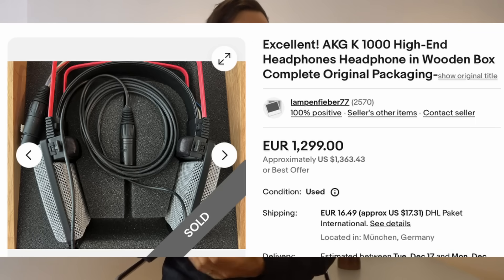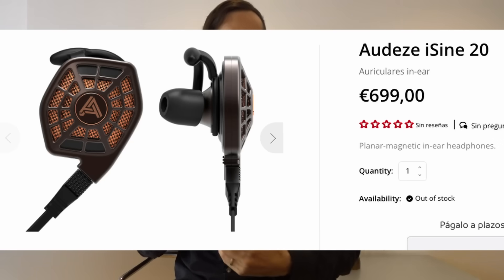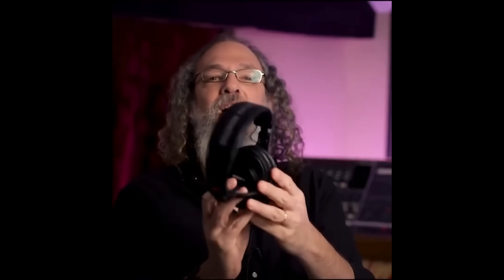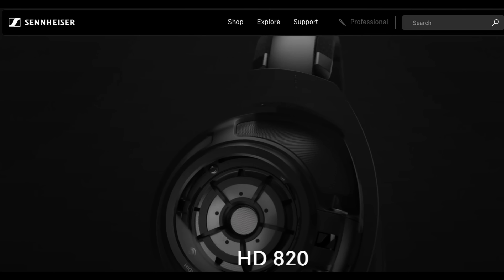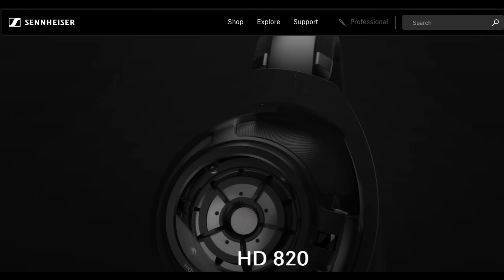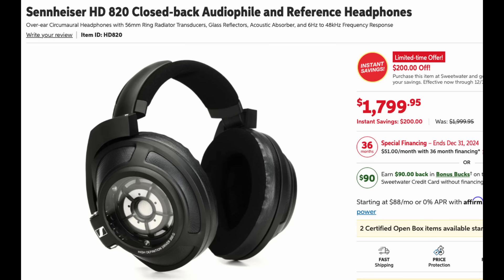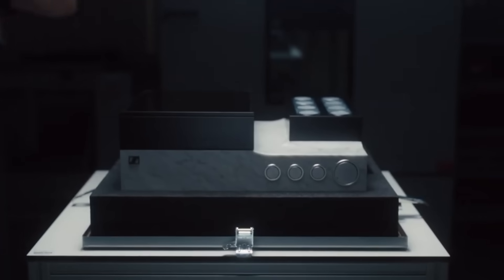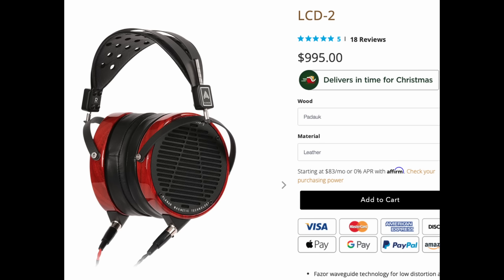Almost all headphones are inaccurate. Only these are good.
VIDEO DESCRIPTION

for letting me film the opening scene in their lovely showroom.

I discuss which are the most accurate headphones for studio monitoring. You might be surprised at what I recommend given that I have demoed, purchased, returned and sold many headphones, some of which cost a fair amount of money. Some of the brands discussed include sennheiser, audeze, akg, beyerdynamic. I have heard even more headphones than I put in this video, but the video is long enough as it is.